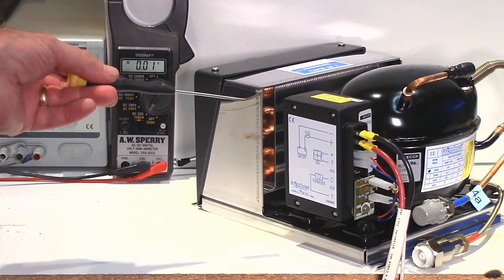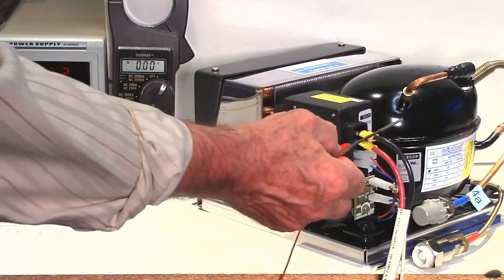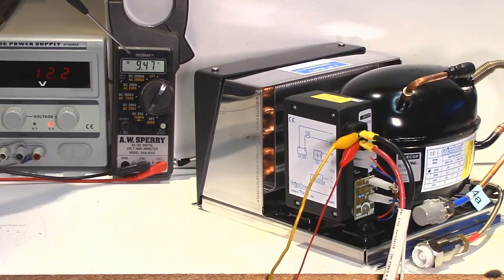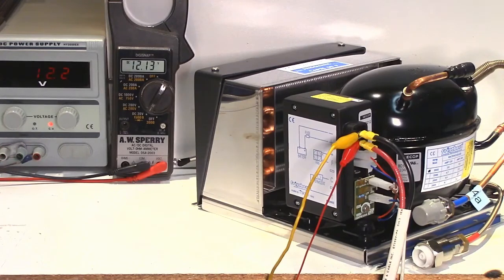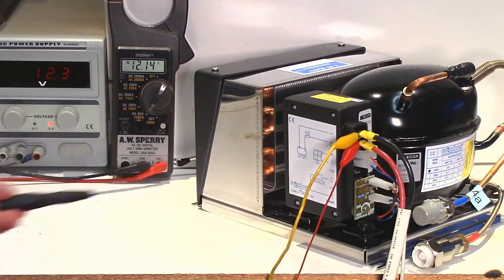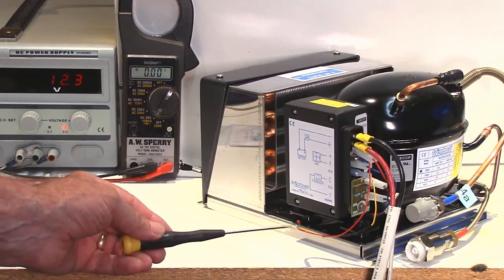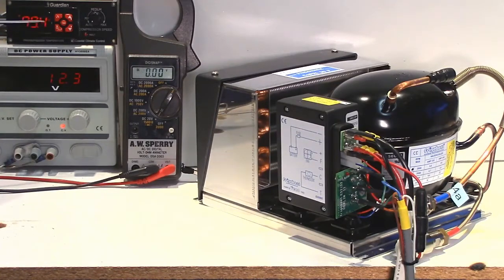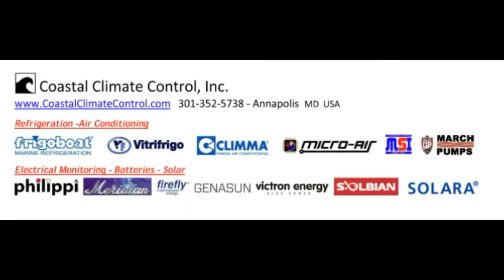Power Supply Testing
Low voltage issues can be caused by wiring that is too small, or a high resistance connection somewhere. Voltage at the terminals on the controller will look to be good until the compressor tries to start. This video describes the test sequence that must be followed in order to prove the problem.